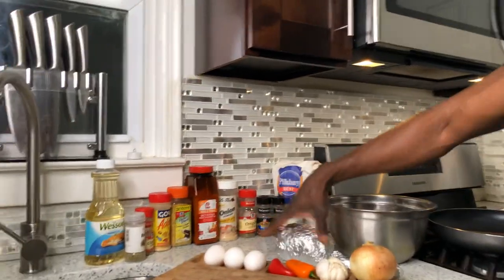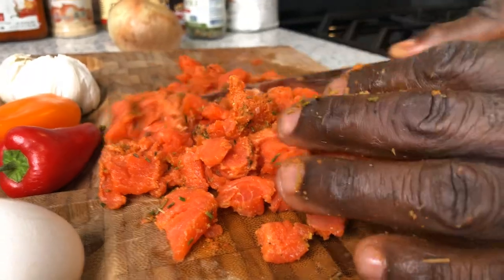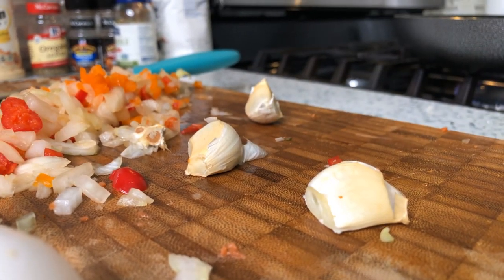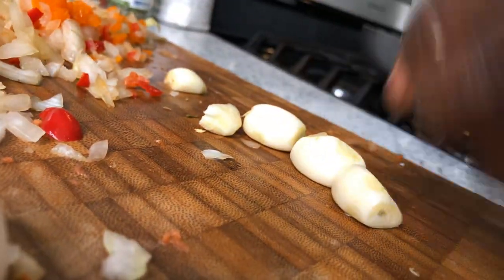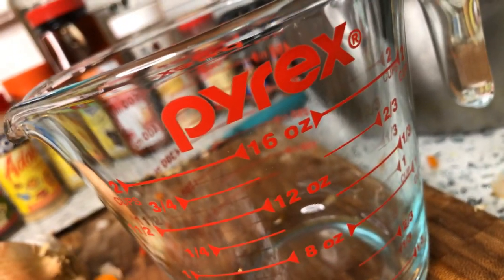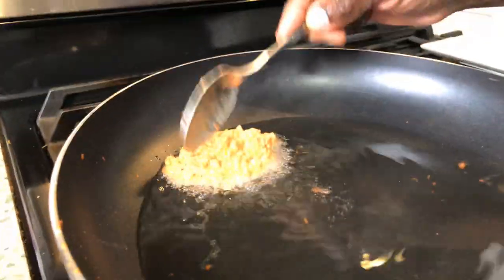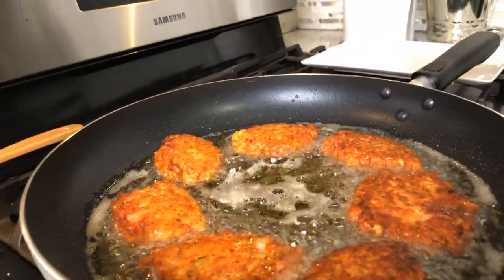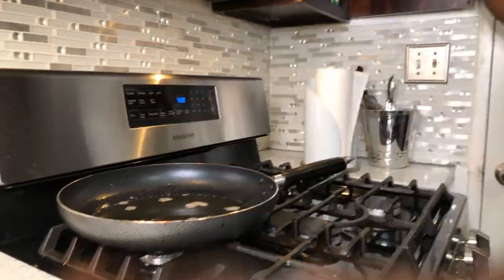How to Make Salmon Croquettes With Fresh Red Salmon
Learning how to make salmon cakes is a cool distraction from COVID19. I seriously recommend using double the amount of seasoning that I put into my How to Make Salmon Croquettes video along with B LOVE Sauce for Extra Tastiness. Chop up your salmon as close to purée as possible to ensure the proper texture and seasoning infusion. Remember, we are using fresh fish so steam for at least 20 minutes on low heat before frying and then fry 5 minutes on each side on low to medium heat and you will enjoy the rich taste in this recipe !